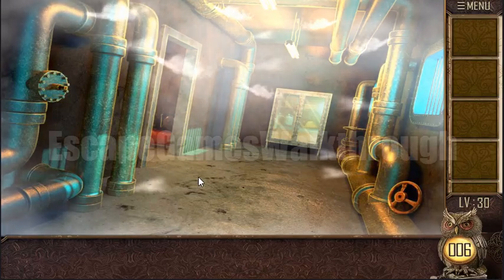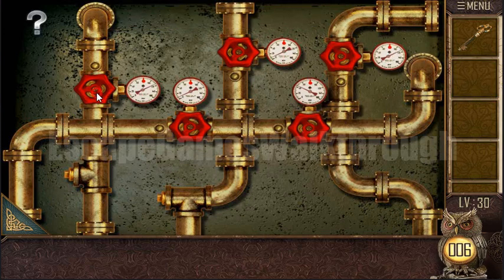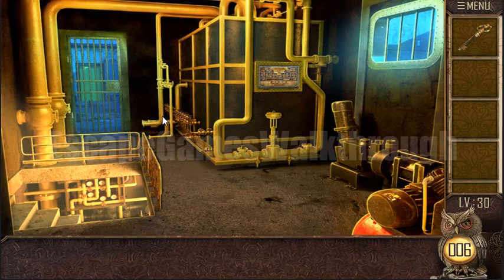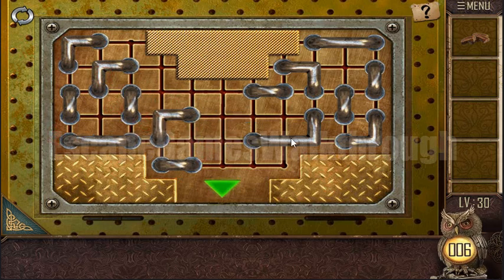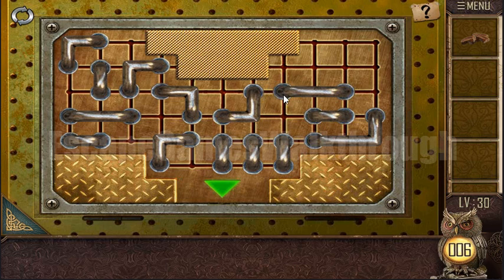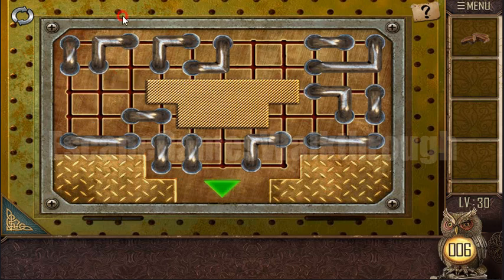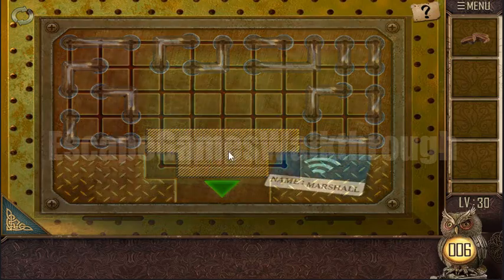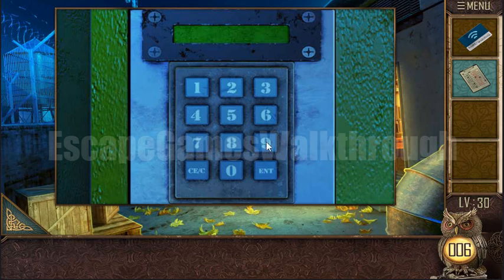Can you escape the 100 room XI Level 30 Walkthrough [HKAppBond]